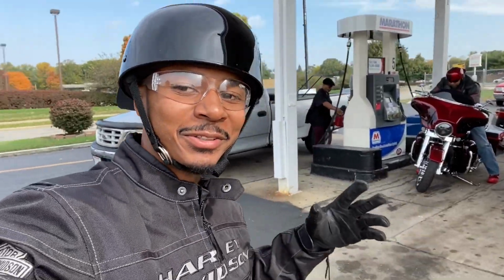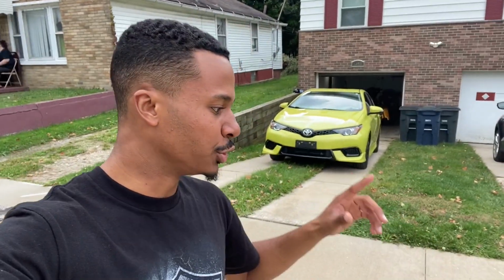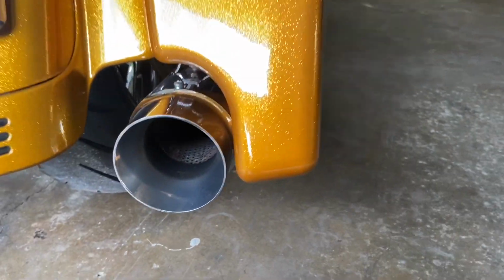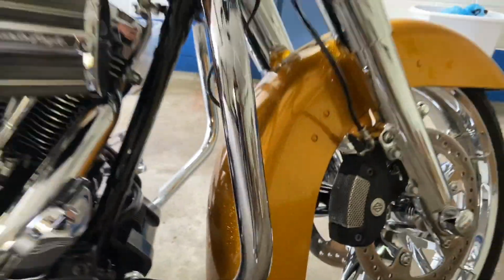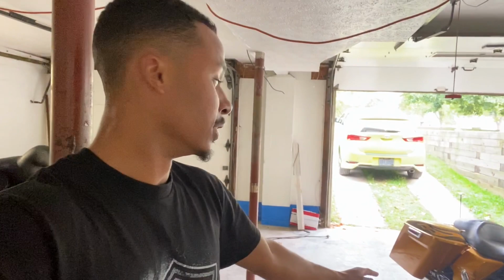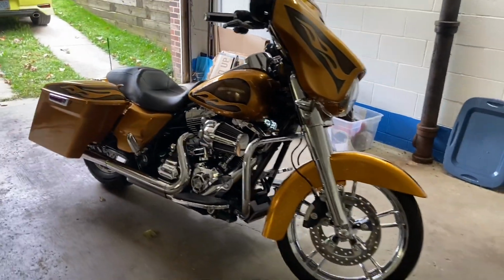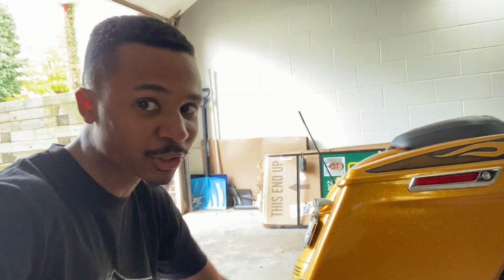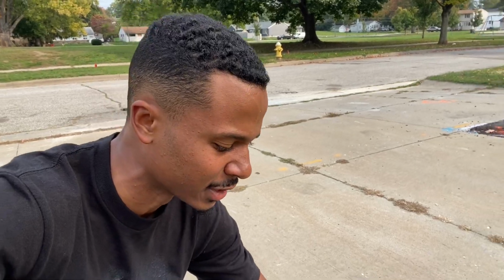I Accidentally Dropped My Harley Davidson Street Glide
What’s up Guys! My name is Devin and I want to thank you for checking out my channel!

In this video, I did something I never thought I would do. I accidentally dropped my Harley Davidson Street Glide! I was so fortunate that my bike did not get scratched up.